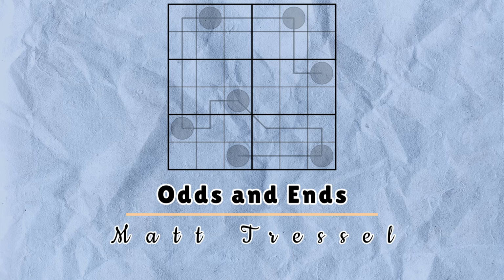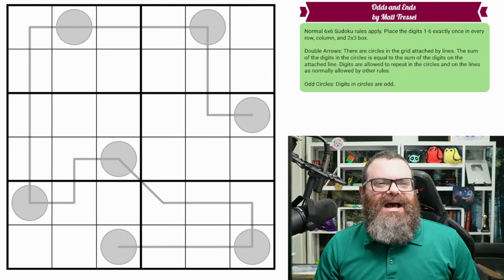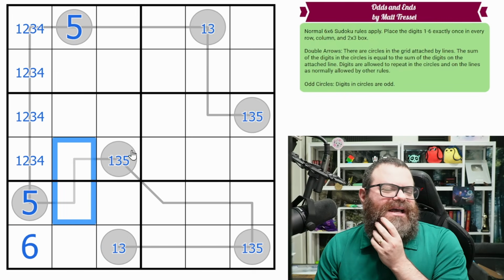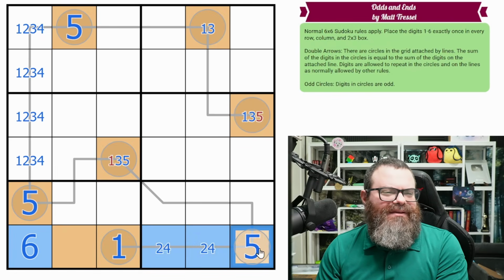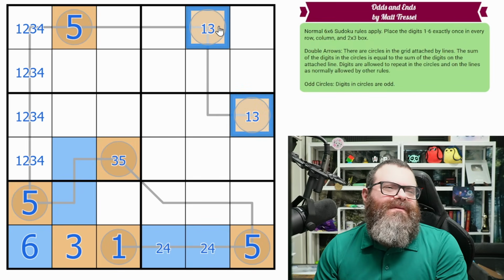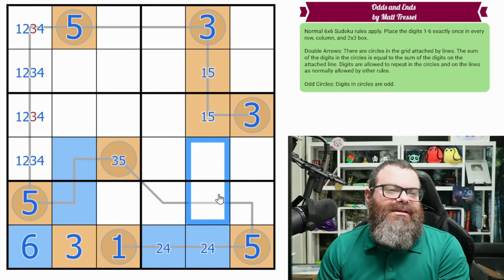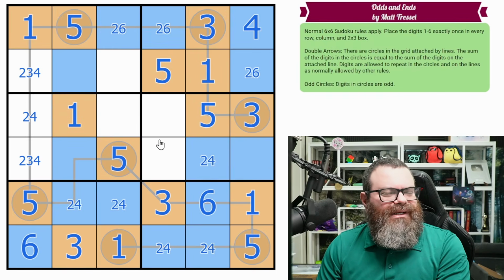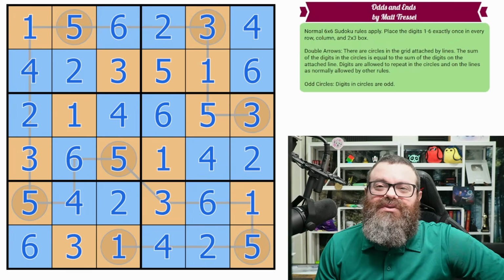Sudoku Adventure #1215 - "Odds and Ends" by Matt Tressel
0:00 Rules
00:57 Solve